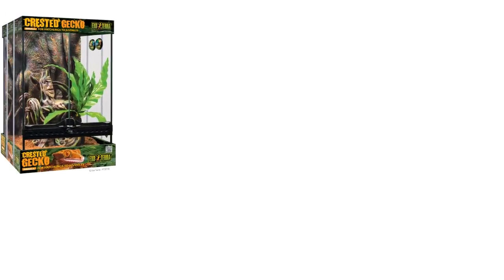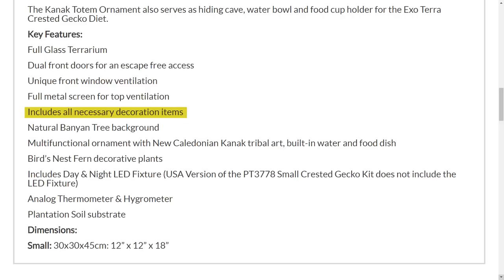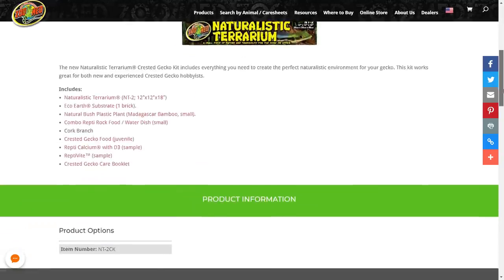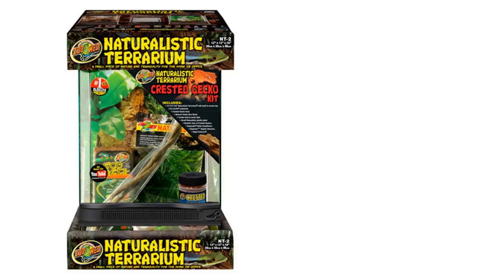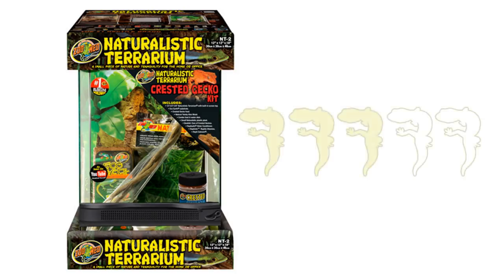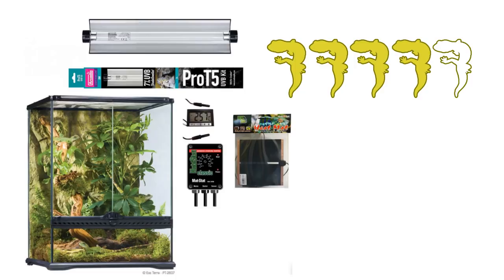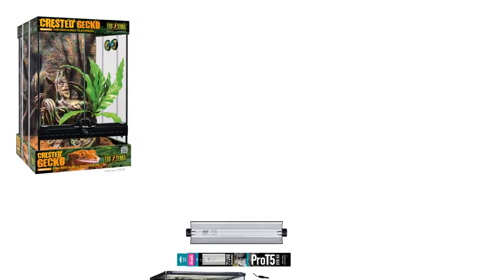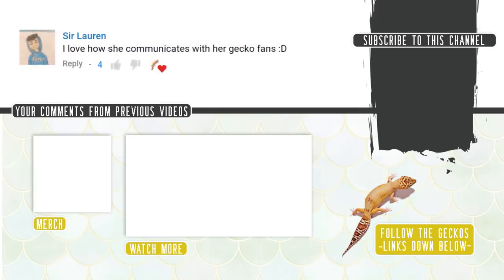Rating CRESTED GECKO Starter Kits - What They Contain & Are They Worth It?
Looking at a range of Crested Gecko Starter Kits from a range of brands such as Exo Terra, Zoo Med, Komodo and Internet Reptile. Most of these kits are available in US, UK, Canada, and Europe.
I'll look at their contents, tank size, and figure out whether they're really worth your money.